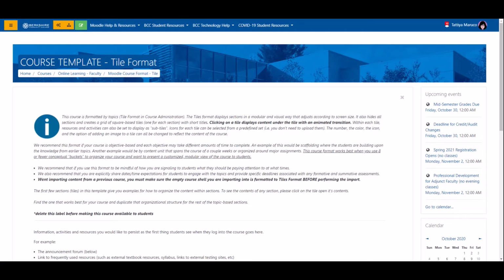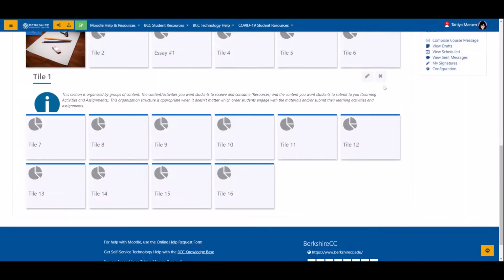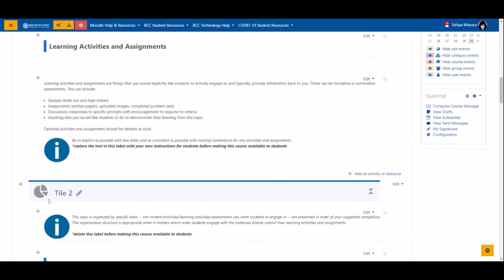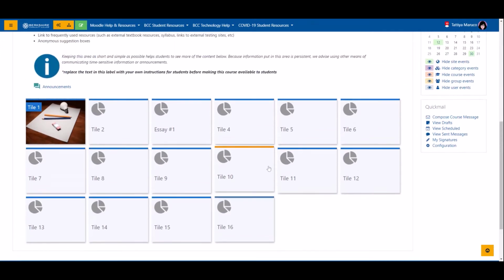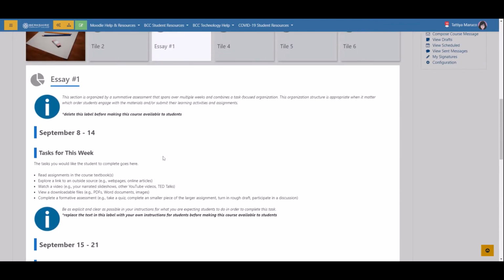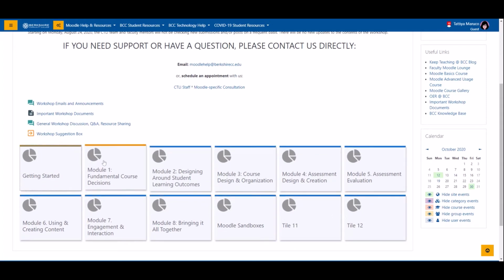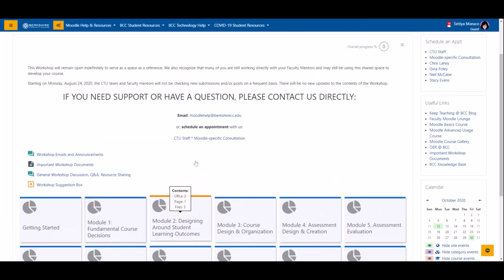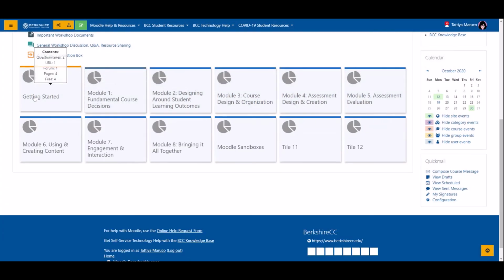Tiles Format in Moodle